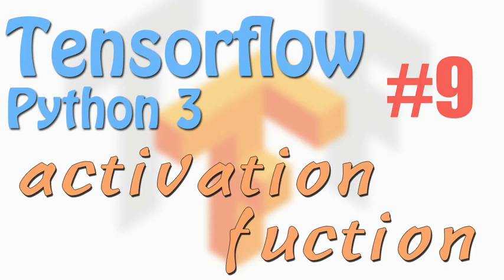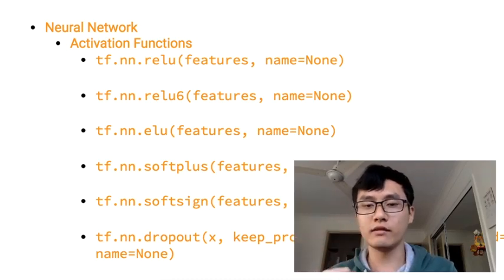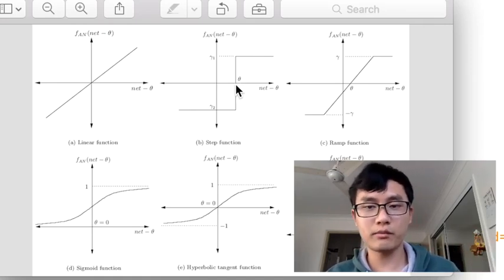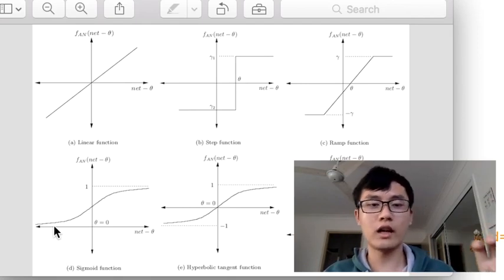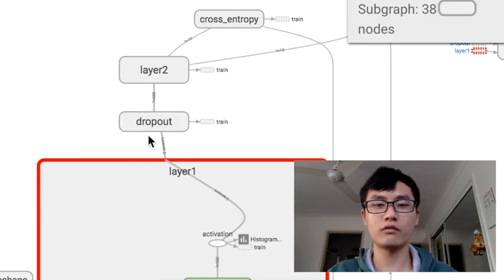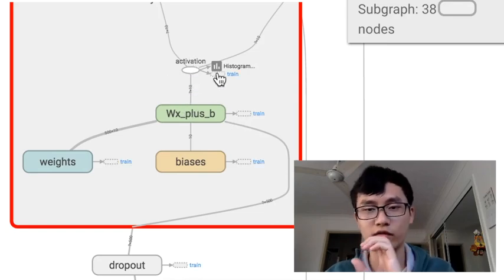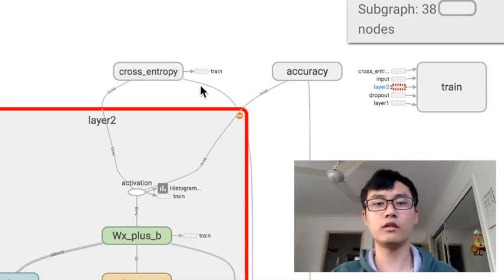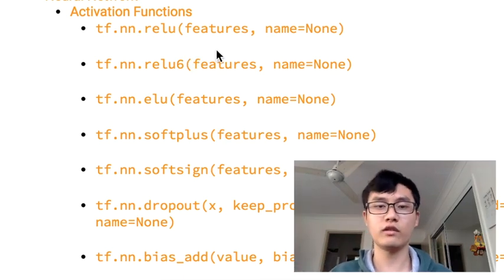Tensorflow 9 activation function (neural network tutorials)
When dealing with complex problem using neural network, we may use activation function to simulate the activated neuron. This video talked about what is activation function and where should we place this activation function in network.